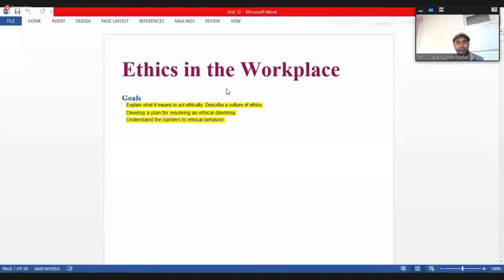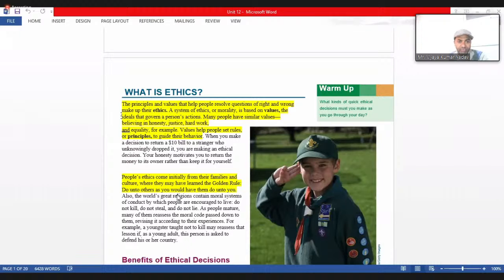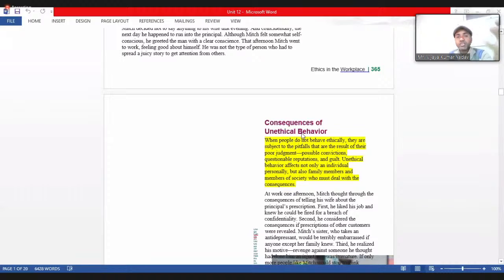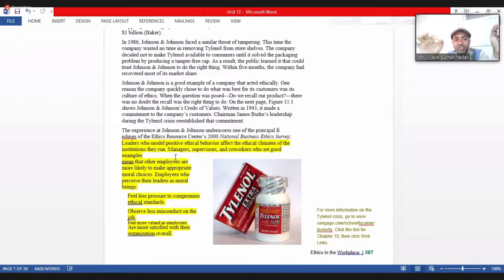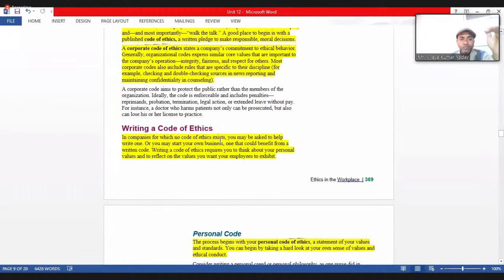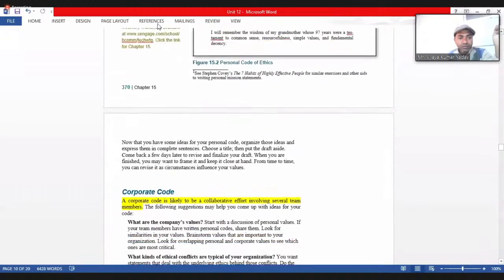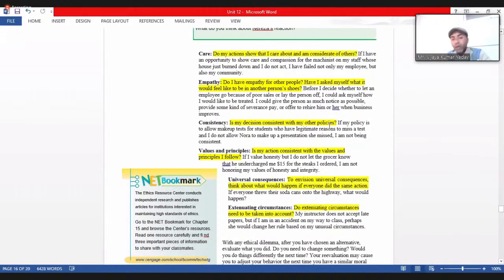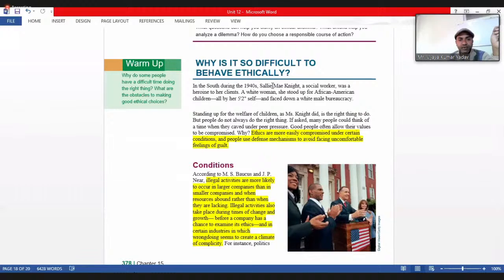Technical Writing(TW) Lectures || Dec 2 || 32